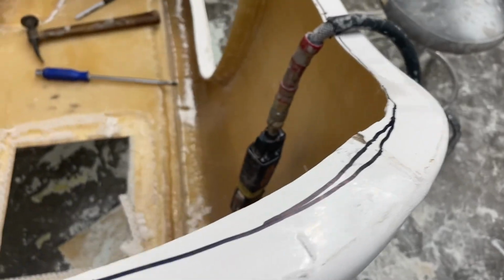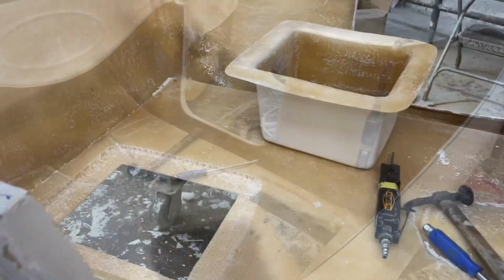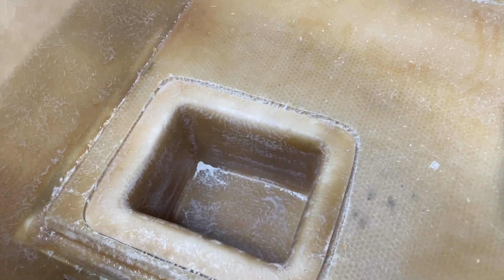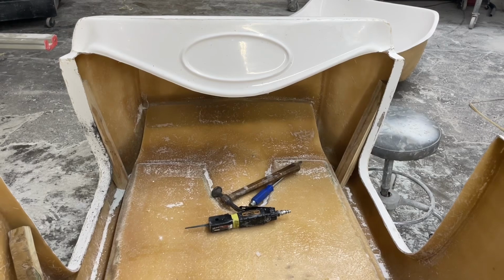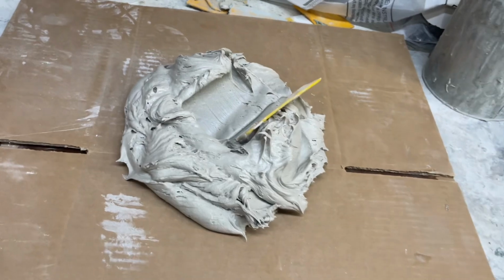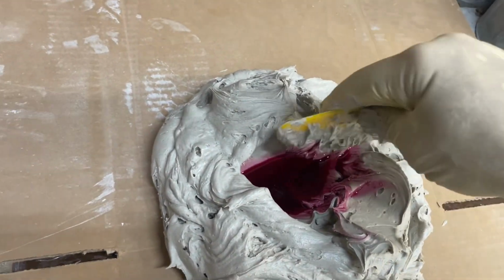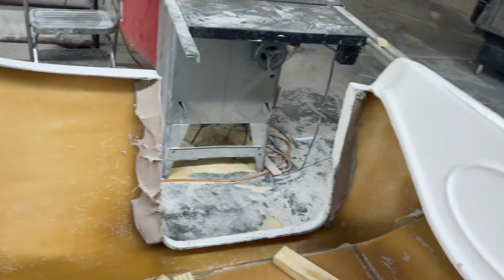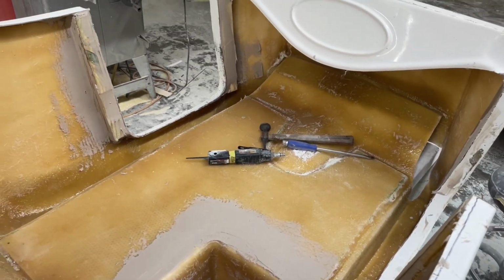Part 1 installing doors in a 1923 T bucket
Putting an insert and doors in a 1923 Spirit T bucket.